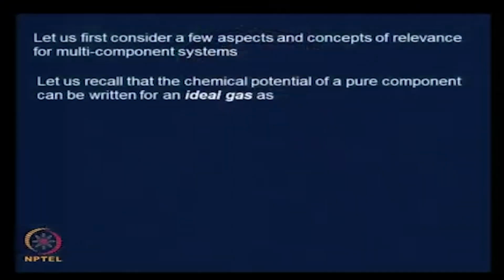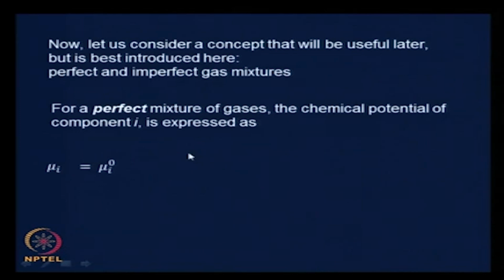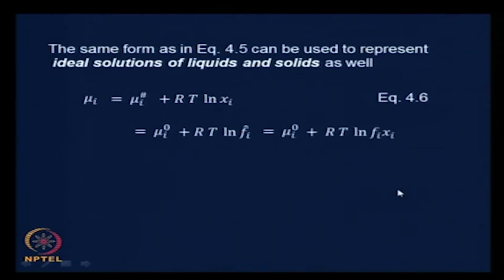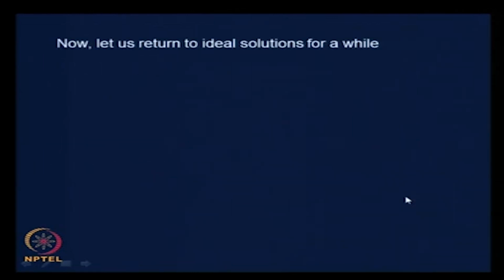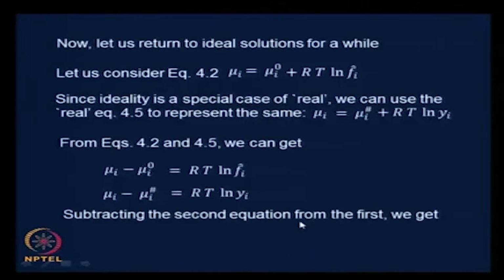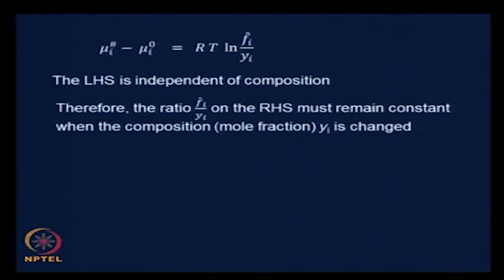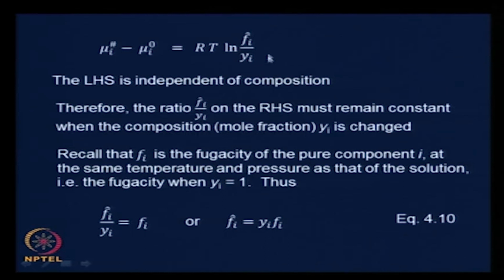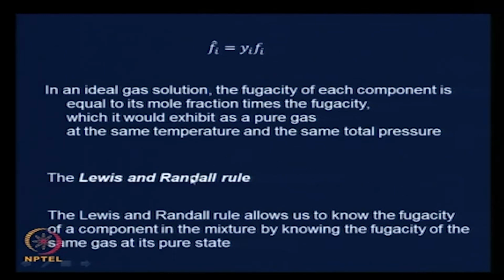Lewis and Randall rule